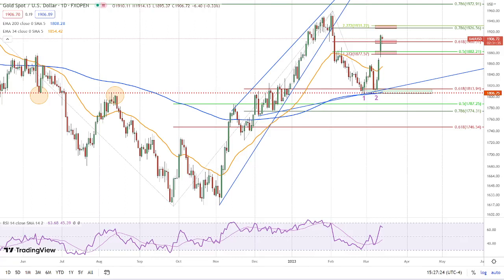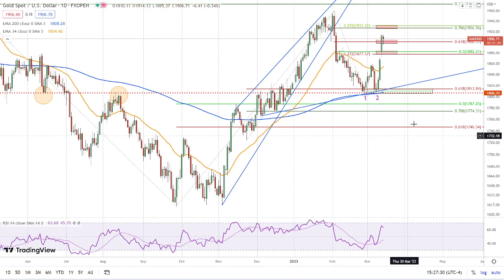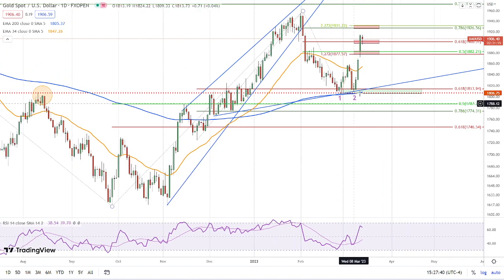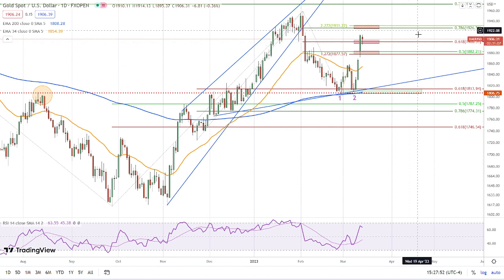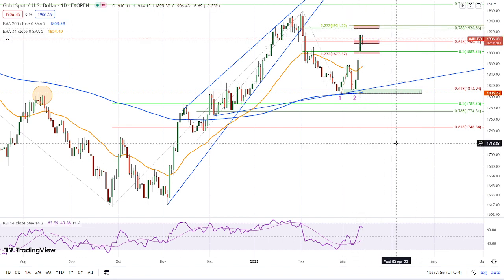Gold Forecast for 15.03.23, by Bruce Powers for FXEmpire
Strong bounce off recent lows reflects underlying strength in gold.